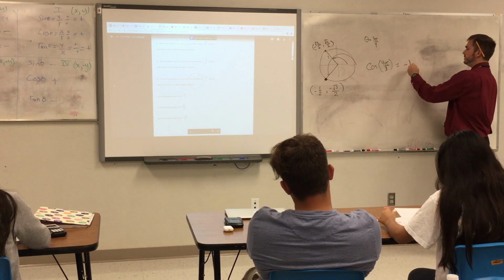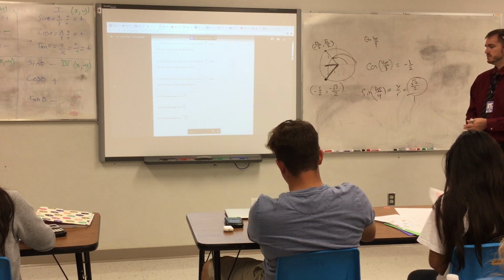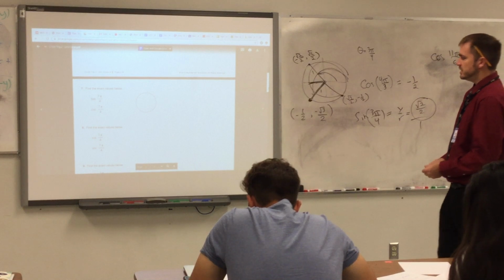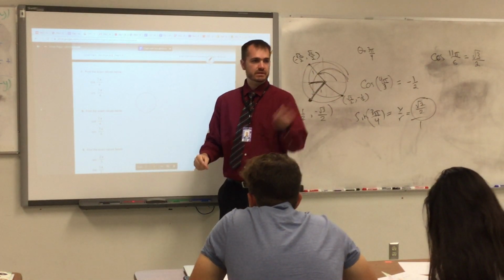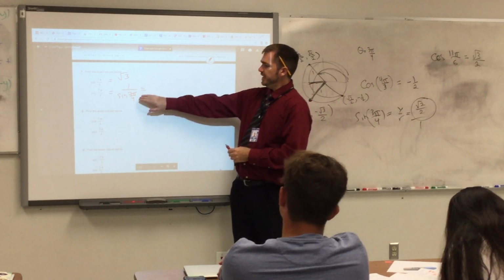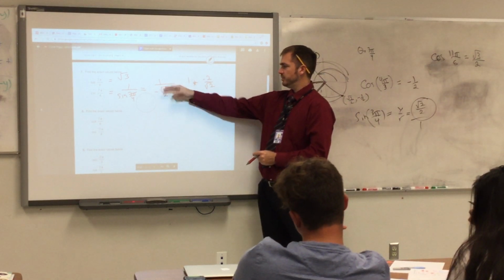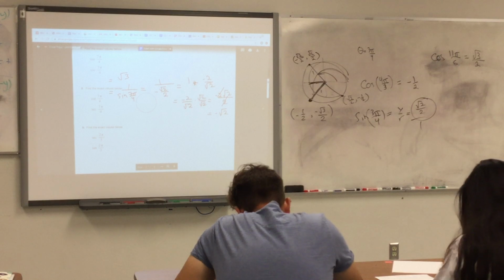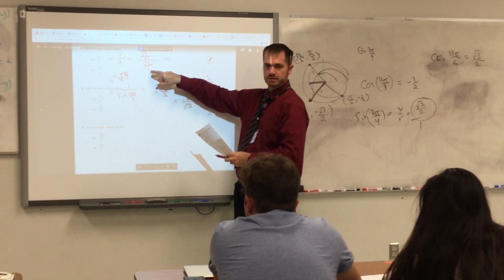Circle Trig 2 - Unit Circle - part 2